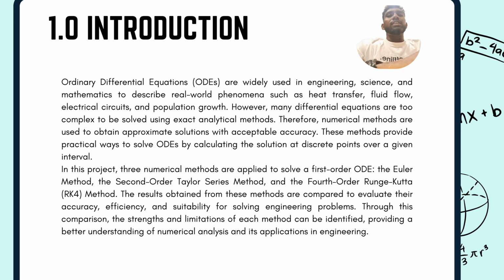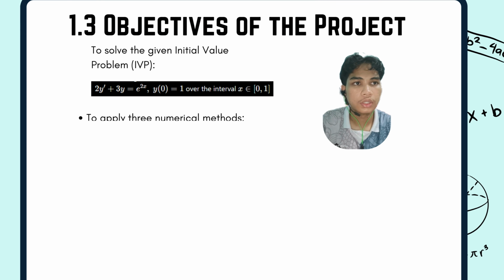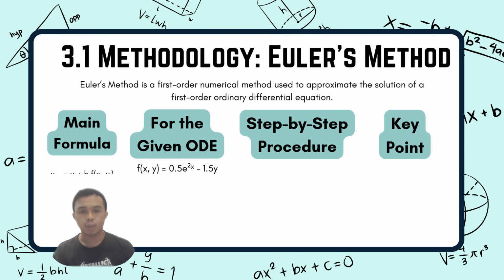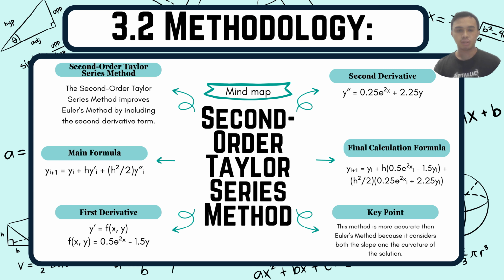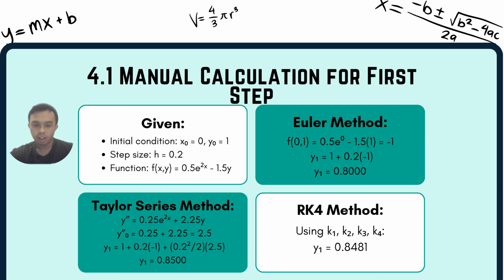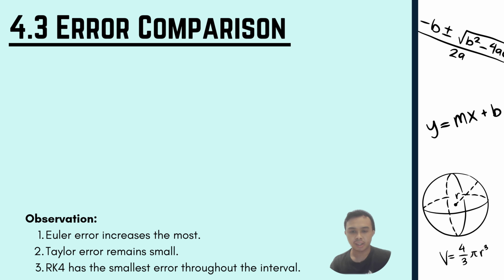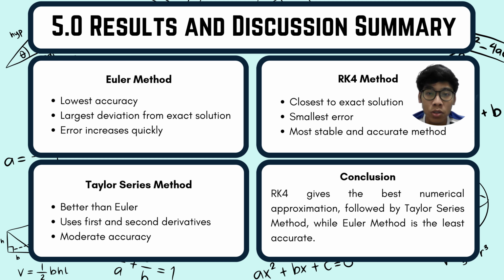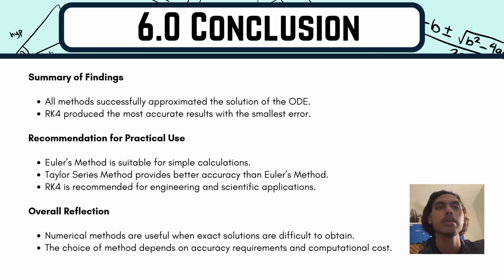Numerical ODE Method Presentation Video G1 Section 10